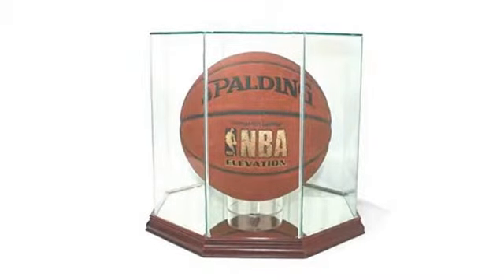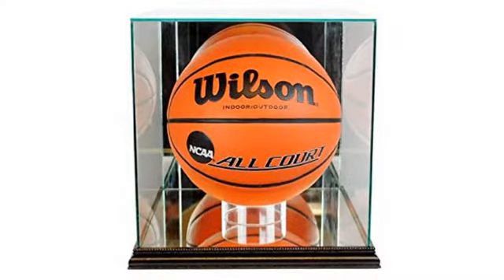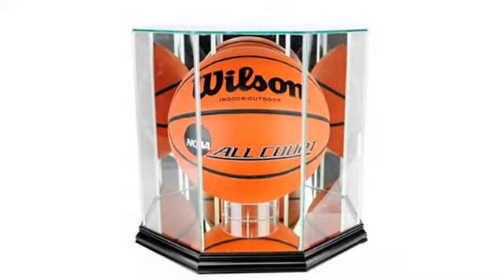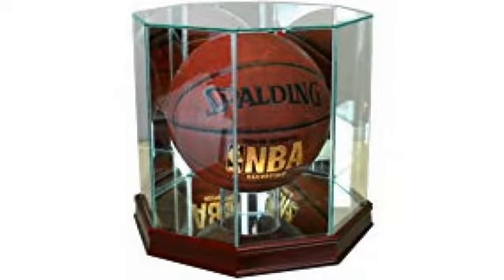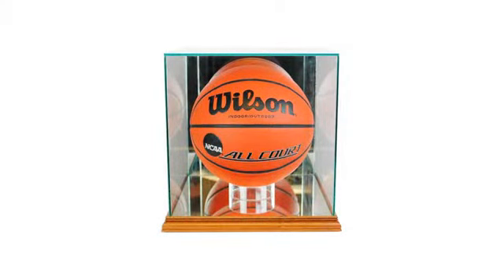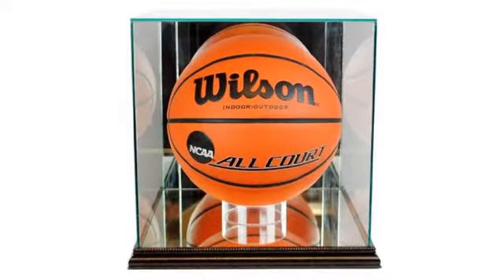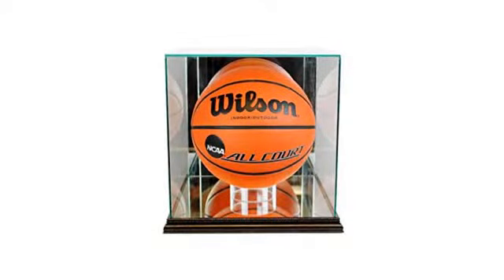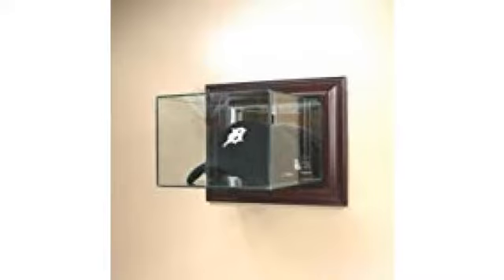Super great deal basketball stuff! Perfect Cases Basketball Display Case with Glass Top and Wood..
- Perfect Cases Basketball Display Case with Glass Top and Wood Base
Quick shipping Top Sports Memorabilia company Signed items guaranteed authentic